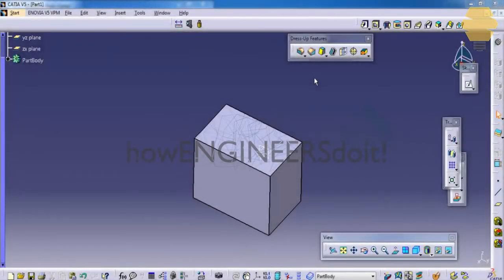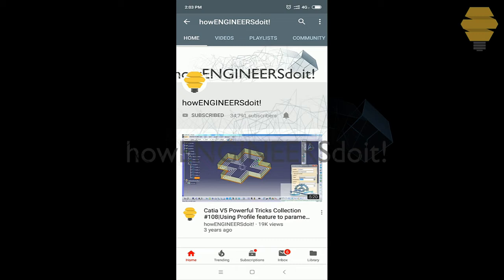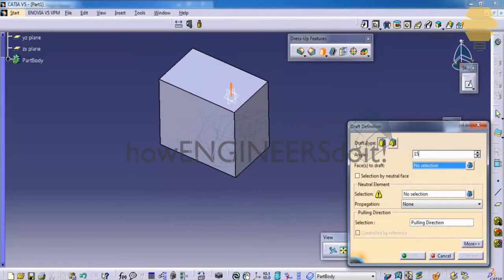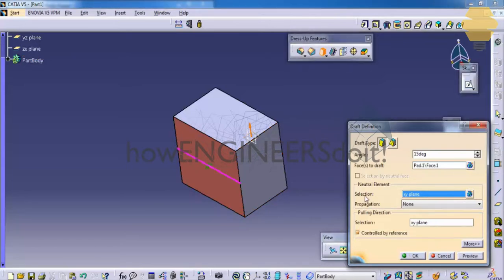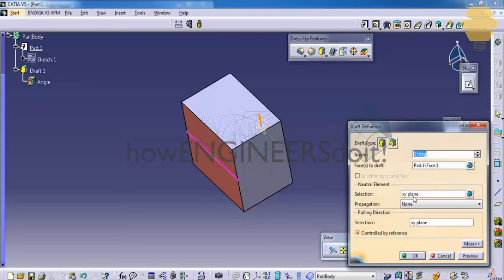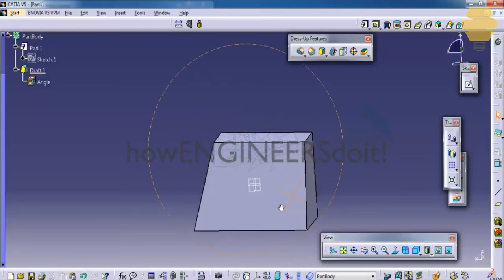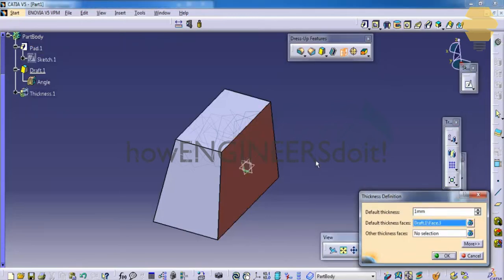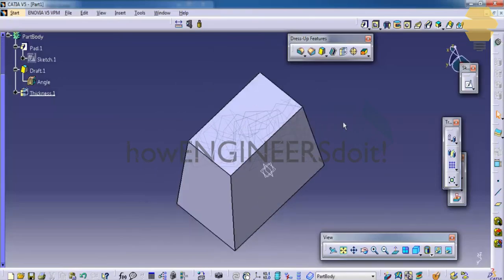3.2|Dress up feature toolbar in Part Design P2|Top Catia V5 tutorials/training videos